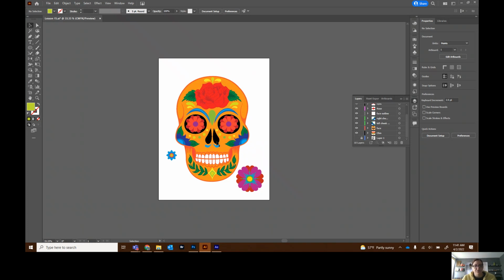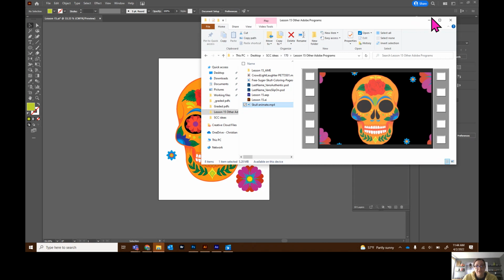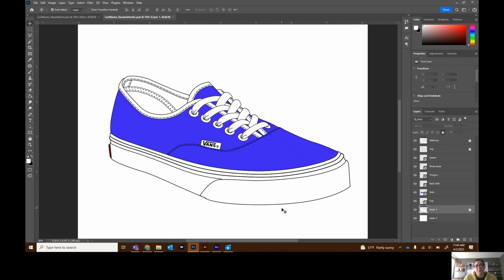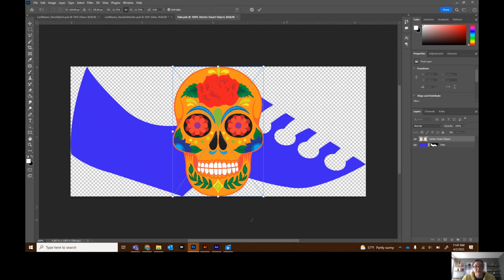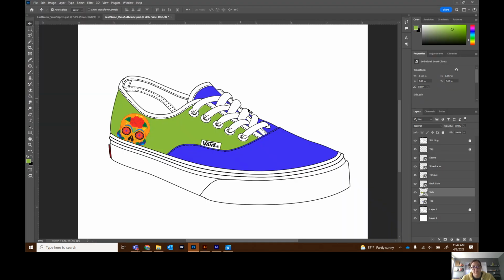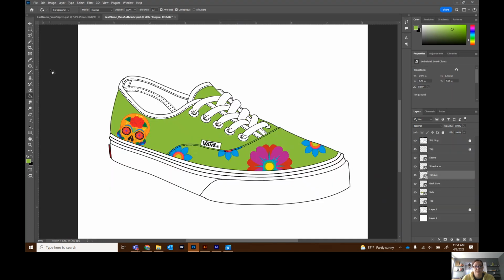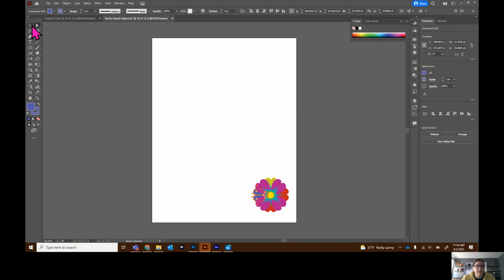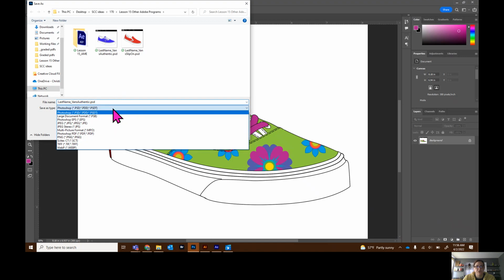Lesson 15 Using Illustrator with other Adobe Programs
This is a tutorial for using Illustrator with other Adobe Programs. You must follow along with the video below.  For this tutorial will I be leading you through how Illustrator works with After Effects and Photoshop. We will create a basic illustration and move it into a template in Photoshop.